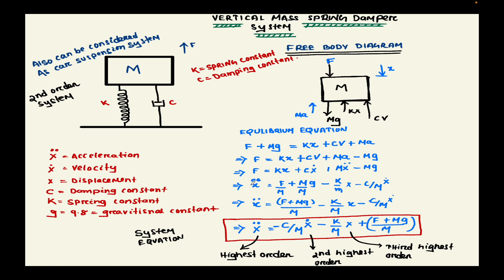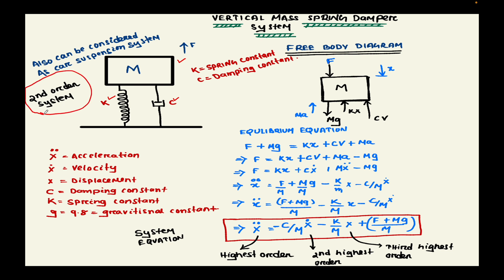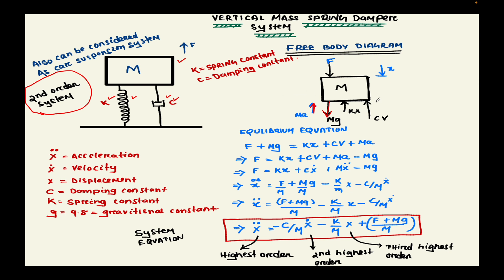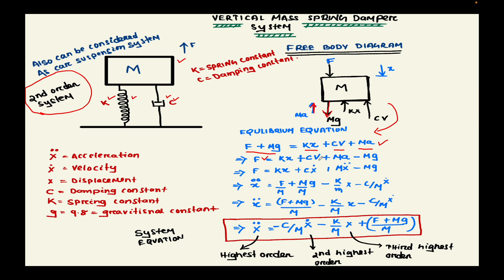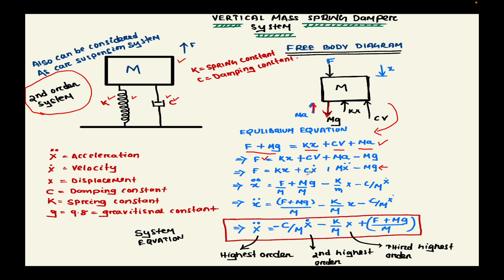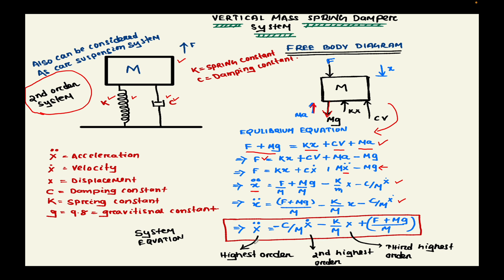SIMULINK TUTORIAL | SUSPENSION SYSTEM MATHEMATICAL SYSTEM EQUATION DEVELOPMENT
This video tutorial explains the derivation of the system equation for a vehicle suspension system modeled as a vertical mass-damper system in MATLAB. It covers the key components including mass (m), spring constant (K), damping constant (C), applied force (F), and gravitational force (mg), emphasizing their roles and directions based on the free body diagram.

The tutorial walks through establishing the equilibrium equation, arranging terms by their order, and representing velocity and acceleration with derivatives of displacement (x-dot and x-double-dot). The video concludes with the formation of a second-order system equation, preparing viewers for creating and simulating the corresponding Simulink model in upcoming tutorials. This session is essential for understanding dynamic modeling of suspension systems in MATLAB.